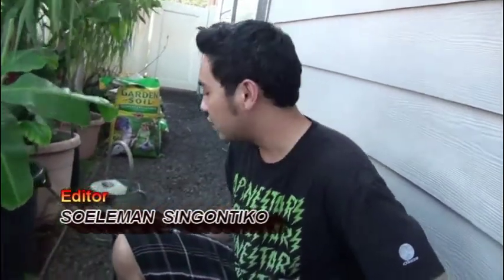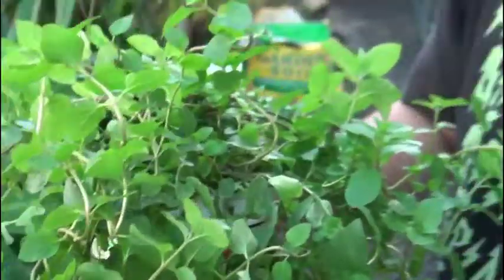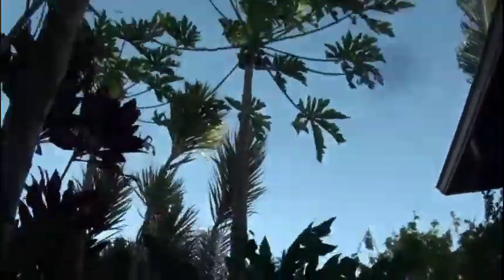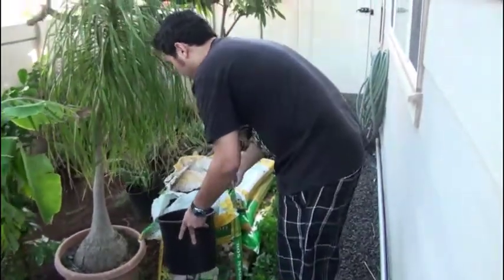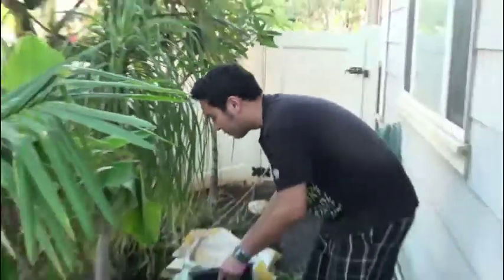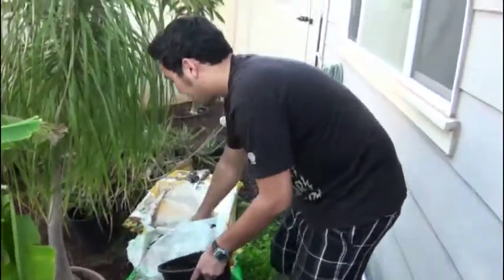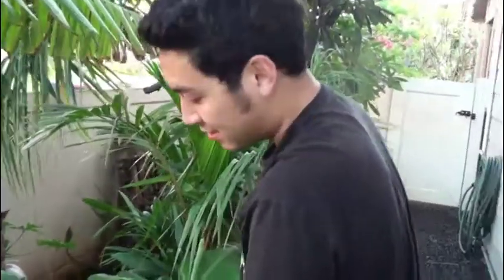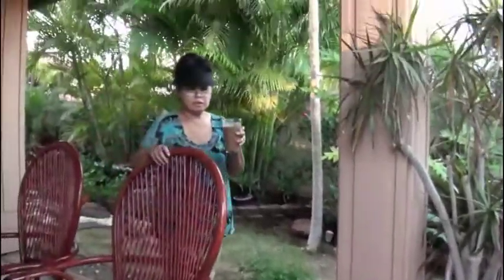Growing Herbs in Hawaii by Shawn, 1 8 2013